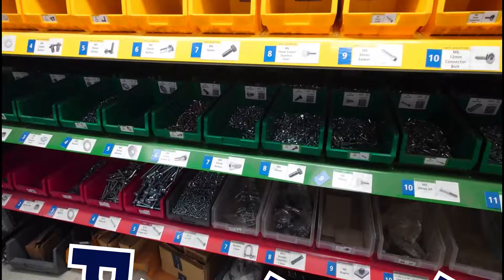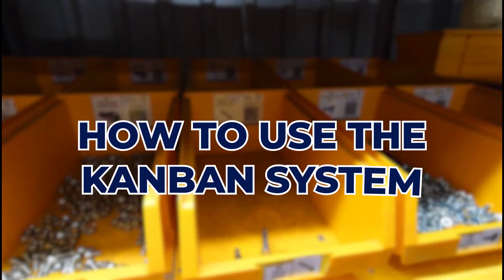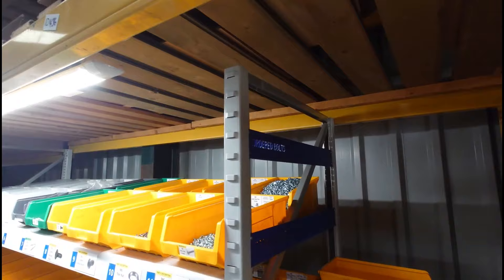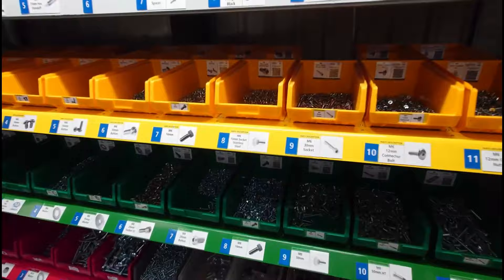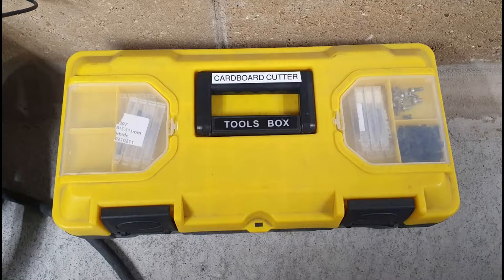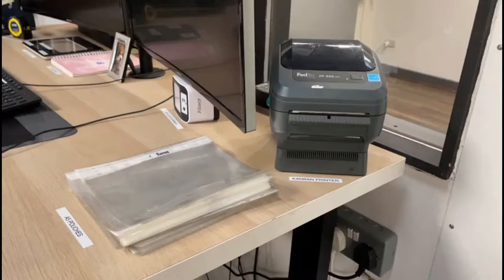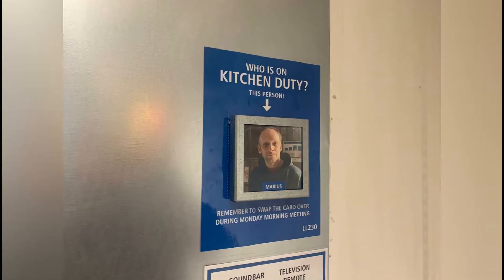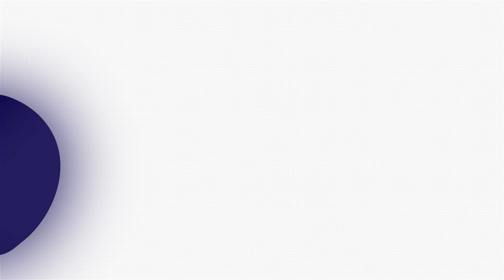Lean Manufacturing Improvements: 3-S (Sweep, Sort & Standardize)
This video will show the “Lean Manufacturing Improvements: 3-S (Sweep, Sort & Standardize) ".

 It's time to dive into 3-S (Sweep, Sort & Standardize) lean and, manufacturing mastery.

In this video, we're talking about transforming chaos into pure organization gold. Paul's taking on the 2 bin system and turning it into a premium powerhouse.

But wait, there's a twist! Empty bins, mixed-up screws? That's history. Paul's got a game-changing solution: QR codes, email orders, and a box dance that keeps things slick.

And hold onto your seats because the team's not holding back. From Mario's powder booth makeover to Jake's template wizardry, it's a non-stop improvement party. We're talking label upgrades, clever solutions, and a printer that's never been happier.

Timestamps

00:00 - Intro
00:10 - Two-bin system makeover
00:20 - Nonstandard items getting a tune-up.
00:30 - Lack of training
00:40 - How to use the Kanban System?
00:58 - QR code scan triggers reorder email.
01:08 - Organized and efficient.
01:40 - Josh's stamping machine solution.
01:50 - Patrick's toolboxes revolution.
02:00 - Alex conquers the pen struggle.
02:10 - Chris nails the labeling game.
02:20 - Kieran's QR code innovation.
02:30 - Damien's workspace transformation.
02:40 - Printer perfection - easy and efficient.
02:50 - Jake's 10 game-changing upgrades.
03:00 - File System
03:10 - Outro